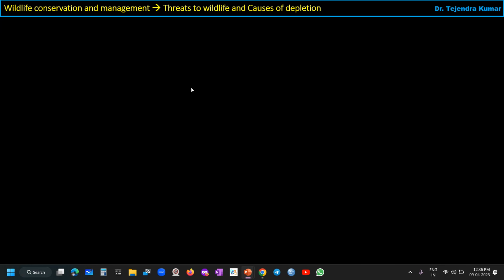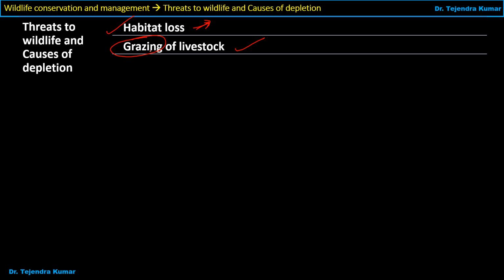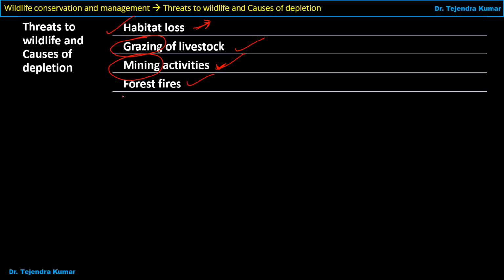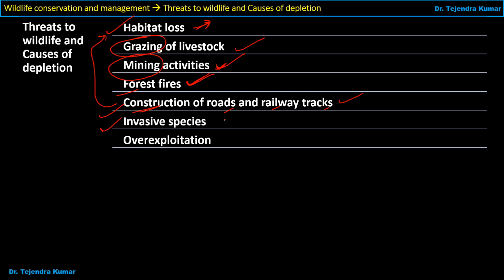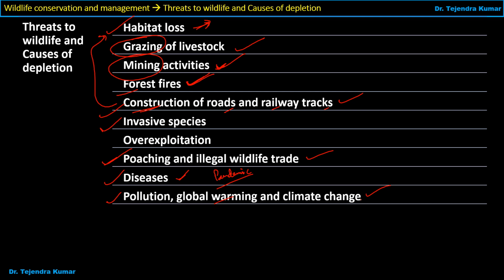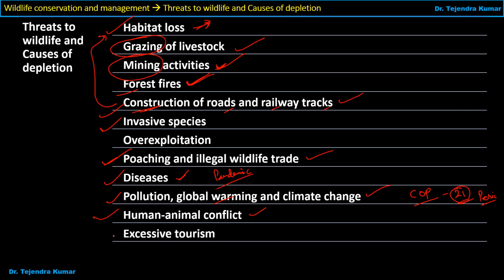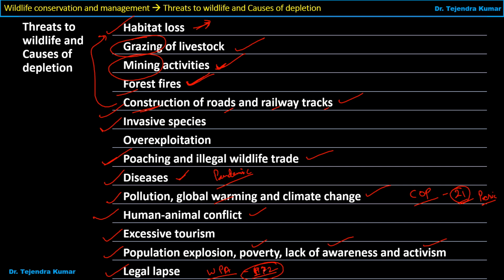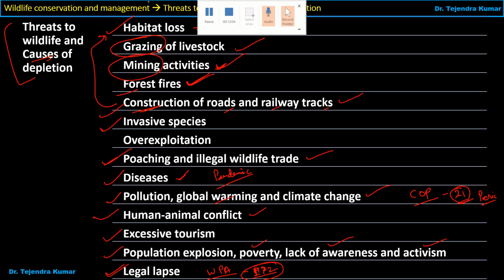WCM- L3. Threats to wildlife and Causes of depletion [Dr. Tejendra Kumar]